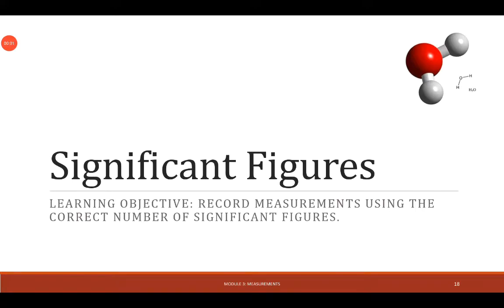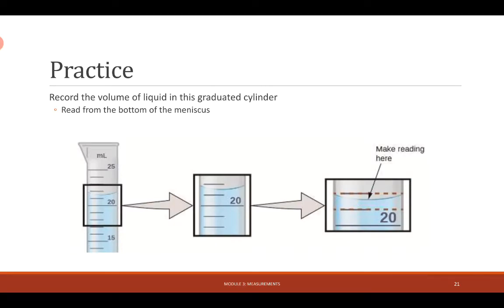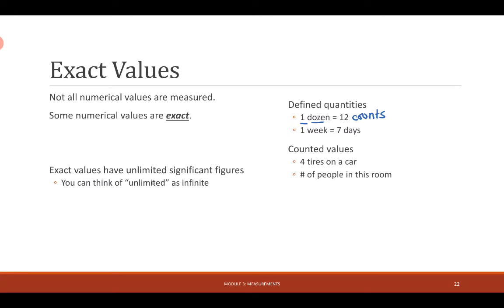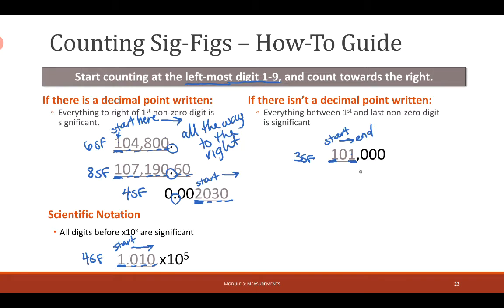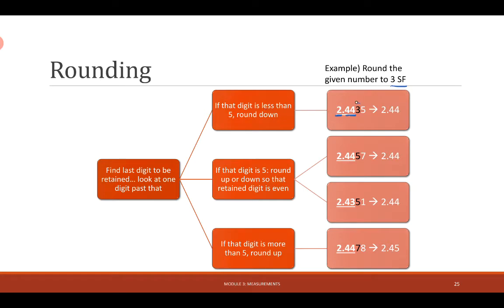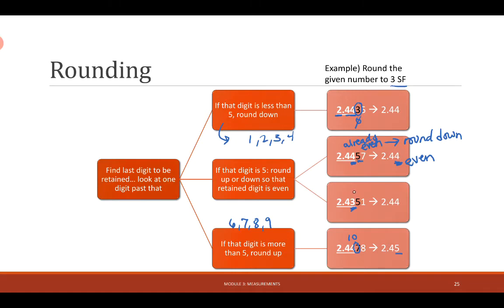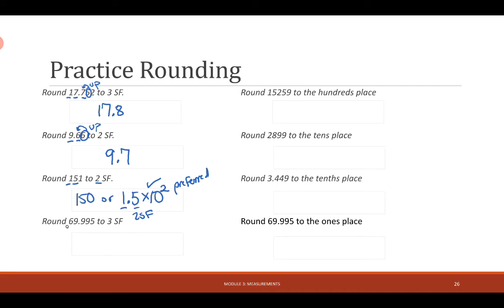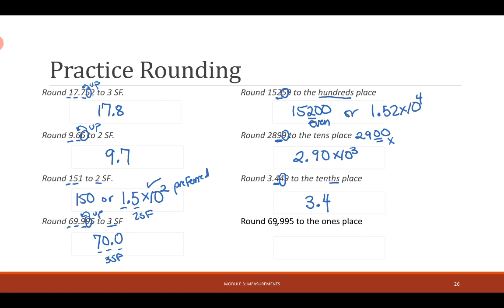Chem 1A - U1M3V3 - Counting Significant Figures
Record Measurements and count significant figures.